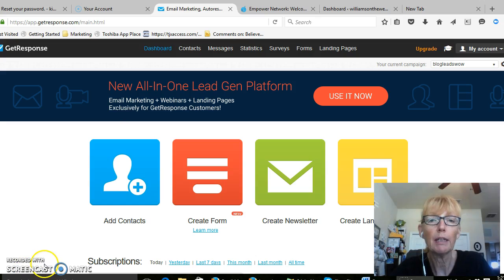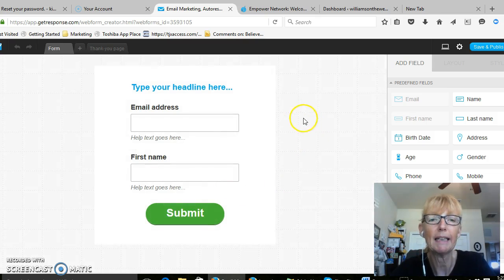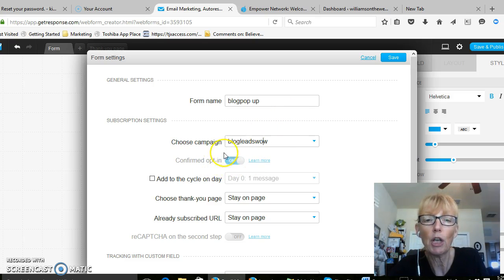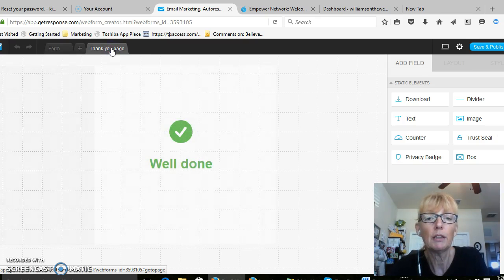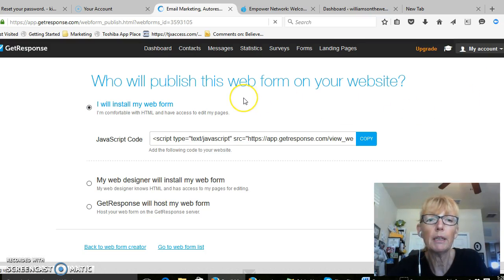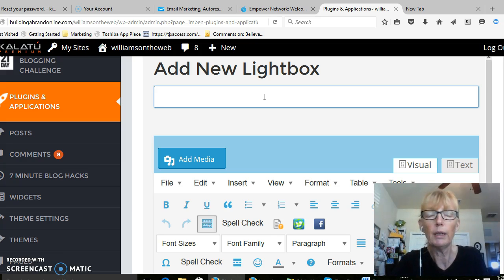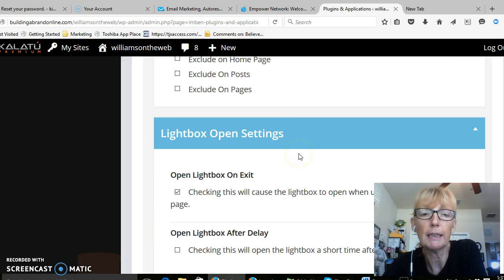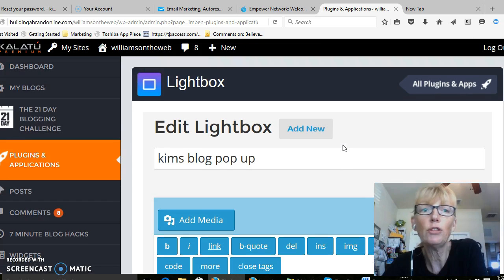How To Put A Lightbox On Your Blog With Get Response